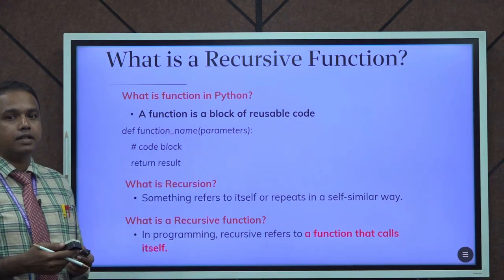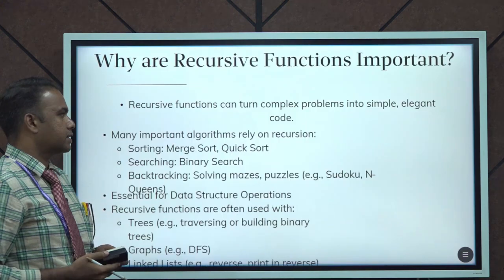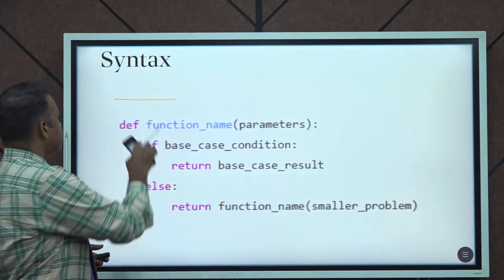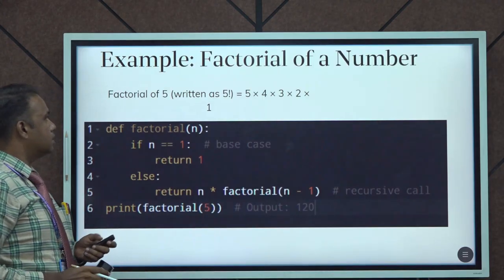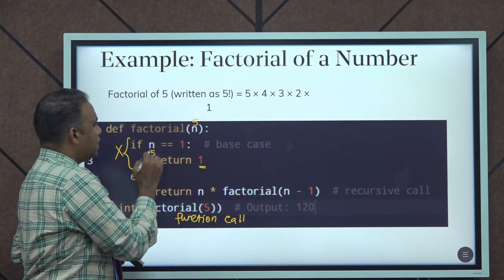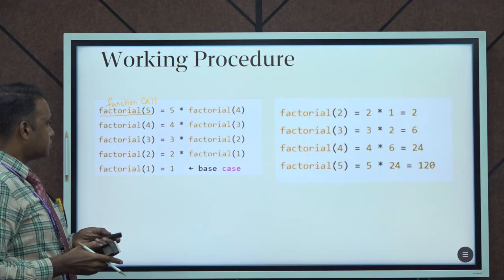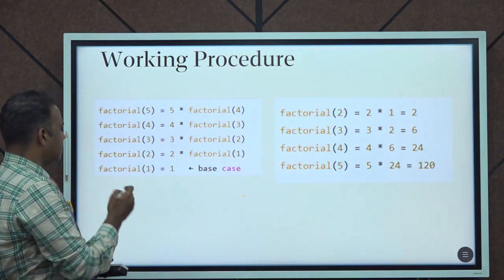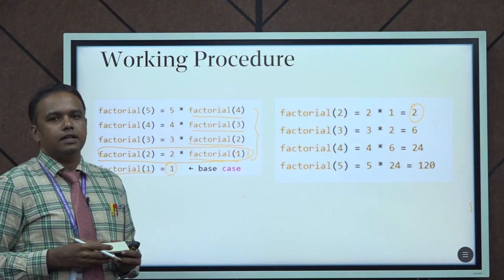Recursive Functions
What is a Recursive Function?
A recursive function is a function that calls itself to solve a smaller part of the problem. It is used when a task can be broken down into smaller, repetitive sub-tasks. Every recursive function must have a base case to stop the recursion and avoid infinite loops.